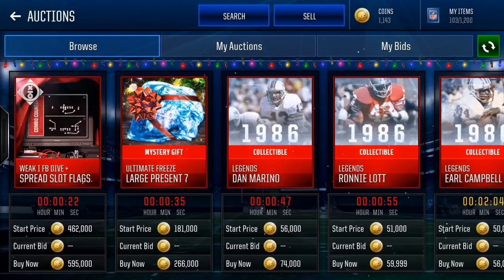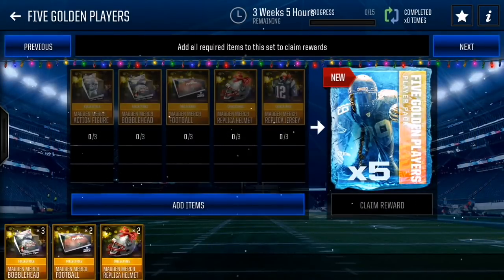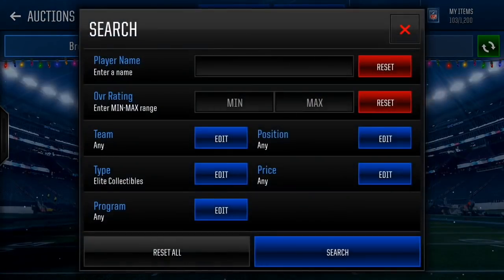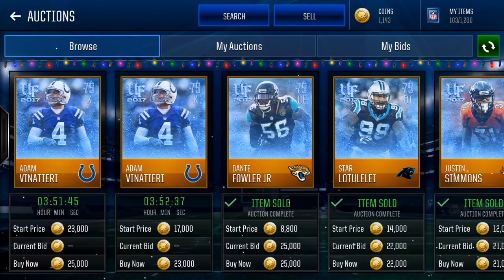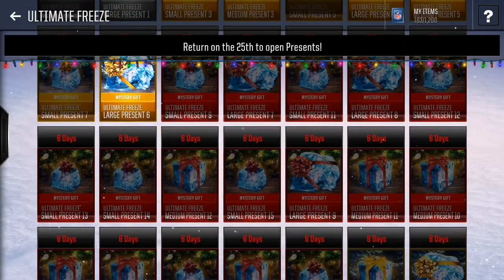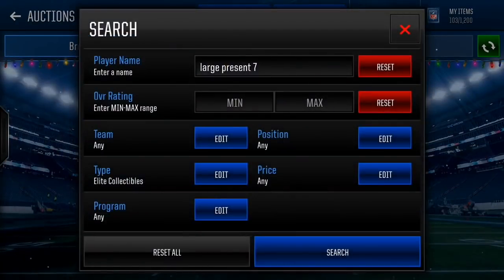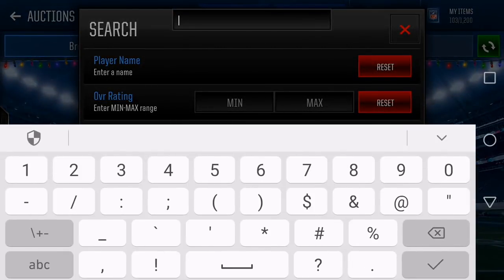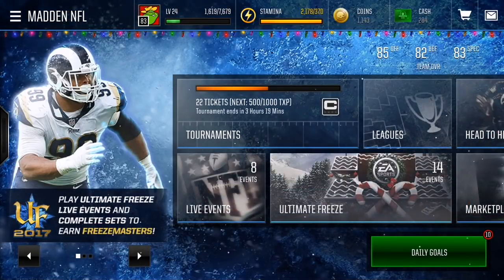MAKE MILLIONS DURING ULTIMATE FREEZE! ULTIMATE FREEZE SNIPING FILTERS AND COIN MAKING METHODS!